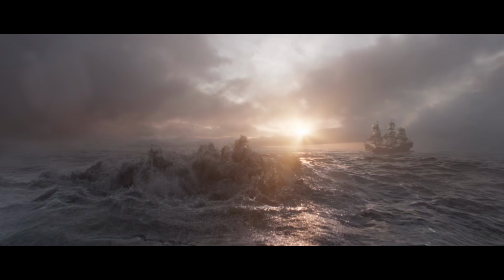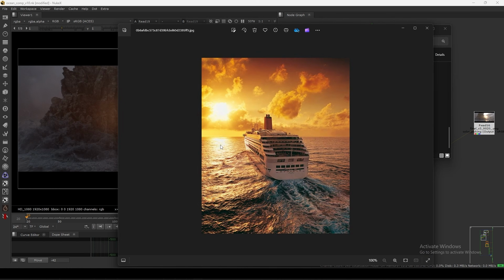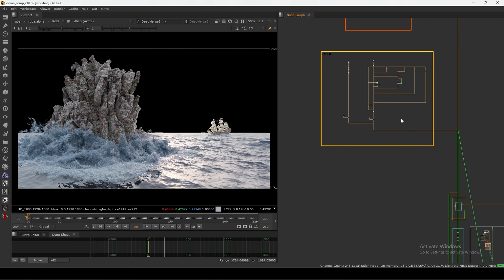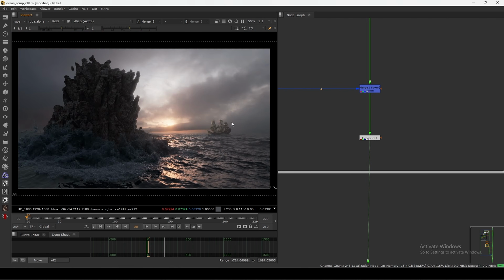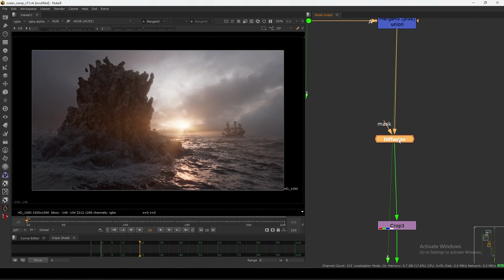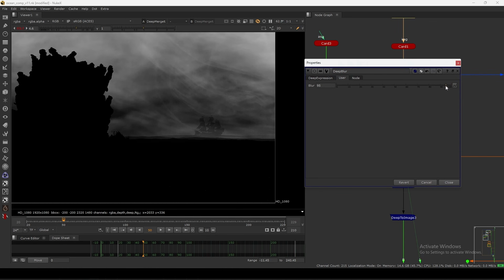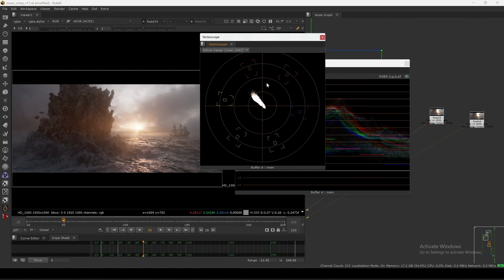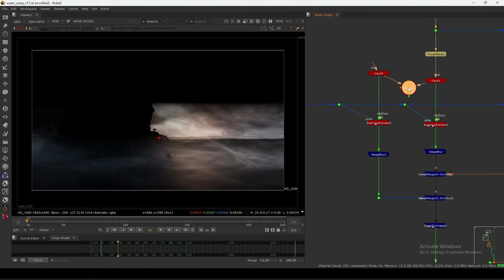Intro to Deep Compositing - Full CG Deep Workflow in Nuke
FREE DEEP EXR ASSETS

Chapters:
00:00 Intro
01:29 Slap Comp & Deep Layers
05:12 References
06:55 Comp Script Walkthrough
20:45 Lens Effects
28:36 2D Fog layer holdout with Deep
35:33 Scopes
39:32 Advantage using Deep Defocus
43:10 using deep for multiple task
44:21 Outro